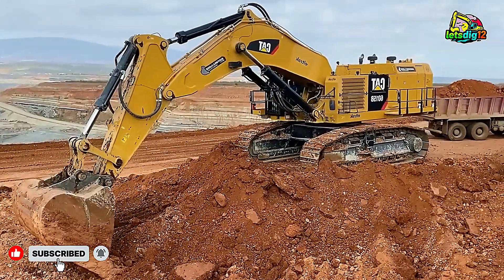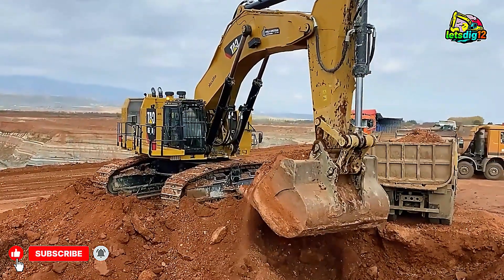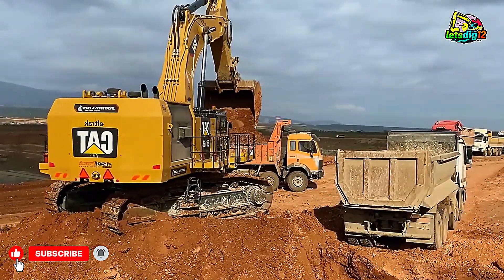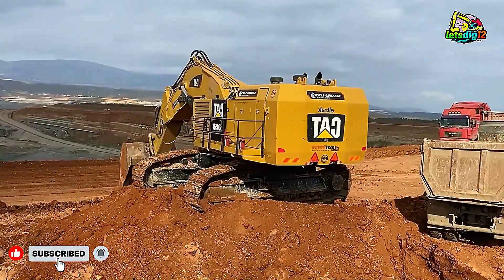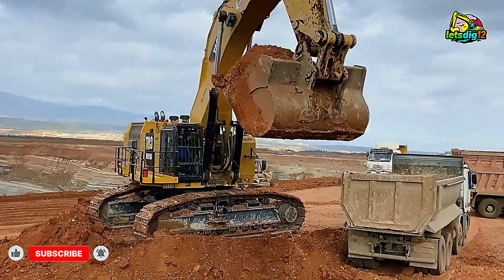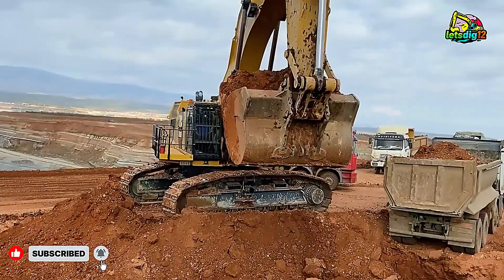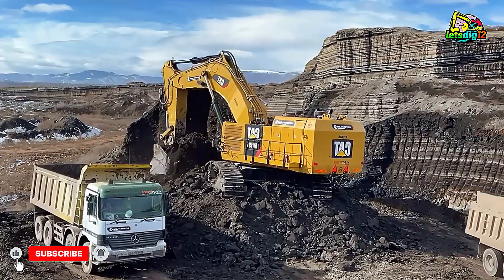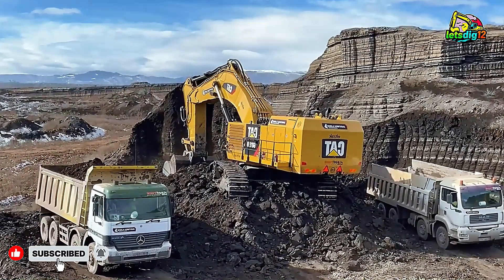Massive CAT 6015B Excavator Loading Mercedes & MAN Trucks in Just Two Passes! 🚜 | Sotiriadis Mining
Massive CAT 6015B Excavator Loading Mercedes & MAN Trucks in Just Two Passes! 🚜 | Sotiriadis Mining Works
Experience the engineering dominance of the Caterpillar 6015B Excavator in this real-life mining operation at Sotiriadis Mining Works. 💪 Designed for maximum power and productivity, the CAT 6015B demonstrates its unmatched efficiency by loading massive Mercedes-Benz and MAN trucks in just two passes! This incredible feat shows how cutting-edge machinery and smart mining practices combine to achieve world-class performance in modern excavation.

The CAT 6015B stands out with its massive bucket capacity, advanced hydraulic system, and durable frame structure—making it ideal for heavy overburden and raw material handling. Each two-pass cycle not only reduces truck waiting time but also improves fuel efficiency, lowers operating costs, and enhances site productivity. This is a perfect example of how engineering precision meets mining excellence.

At Sotiriadis Mining Works, the CAT 6015B works in harmony with high-capacity Mercedes and MAN dump trucks, forming a seamless, balanced operation. These trucks are built to handle enormous payloads while maintaining speed and stability across rough terrain. Together, they represent a model of industrial coordination and power efficiency—a true marvel for mining engineers and heavy equipment enthusiasts alike.

This video also serves as an educational insight into the world of mining logistics and mechanical engineering. By observing the timing, angle, and synchronization between excavator and trucks, you can understand how professional operators achieve perfect two-pass loading with minimal spillage and downtime. From hydraulic control accuracy to machine-to-truck communication, every element reflects Caterpillar’s innovation in productivity optimization.

Whether you’re a mining professional, engineering student, or machinery enthusiast, this real-world demonstration reveals how technology, experience, and engineering excellence can transform the future of large-scale earthmoving. 🚜⚙️